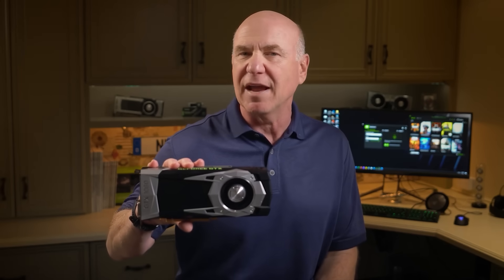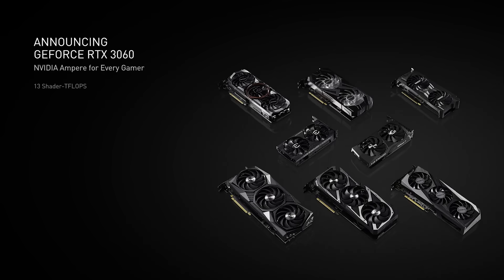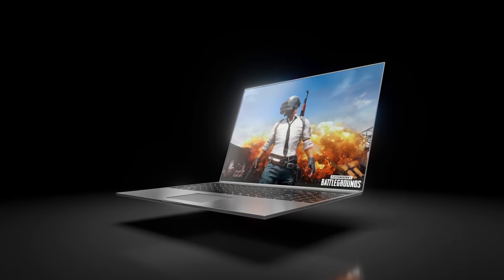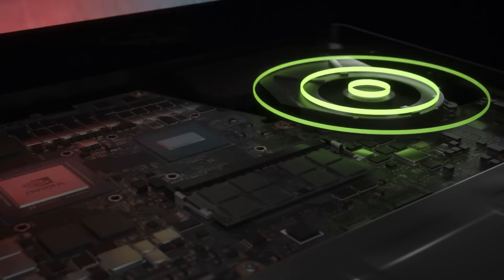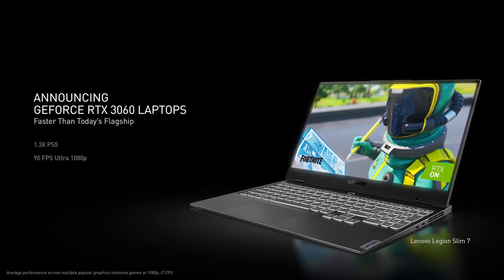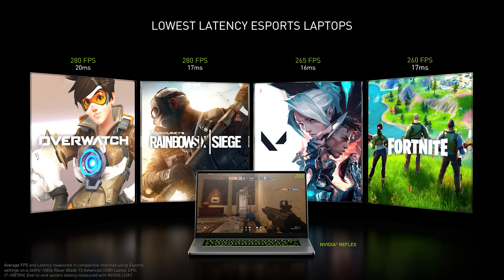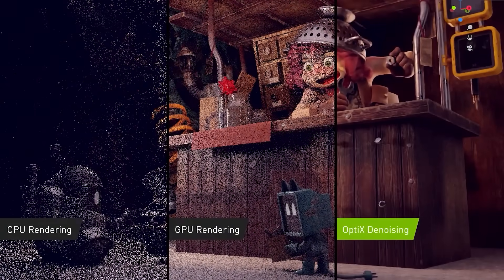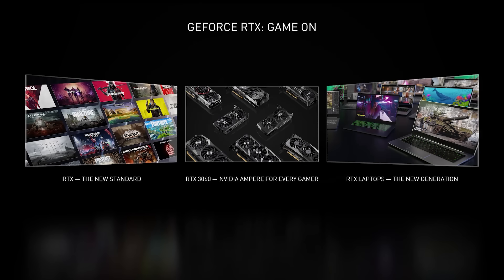NVIDIA RTX 3060 GPU Announcement - CES 2021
At CES 2021, NVIDIA announced the RTX 3060, a graphics card featuring RTX on at 60 fps. With a starting price at $329, the NVIDIA RTX 3060 aims to be available late February 2021.

Nvidia announced today the RTX 3060, a graphics card featuring RTX on at 60 fps. With a starting price at $329, the NVIDIA RTX 3060 aims to be available late February 2021.

13 shader-TFLOPs
25 RT-TFLOPs for ray tracing
101 tensor-TFLOPs to power Nvidia DLSS (Deep Learning Super Sampling)
192-bit memory interface
12GB of GDDR6 memory